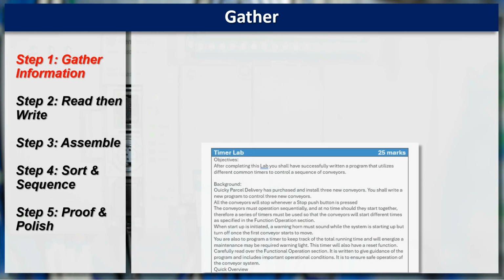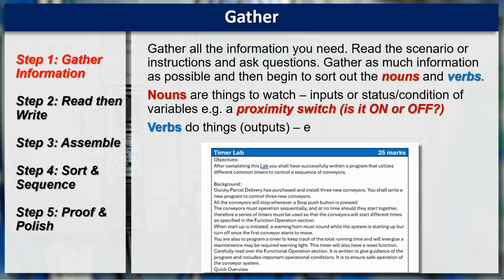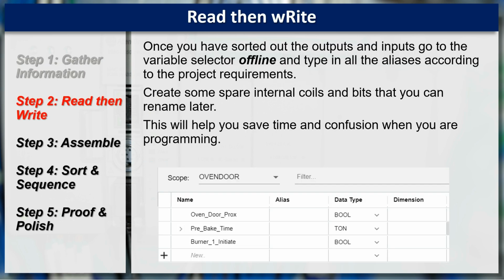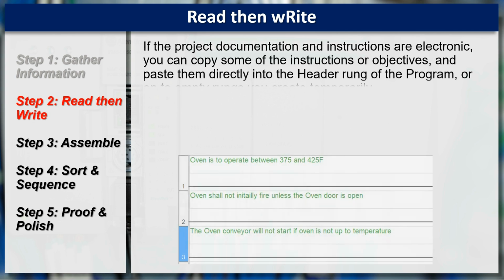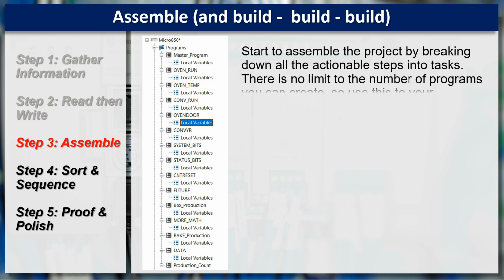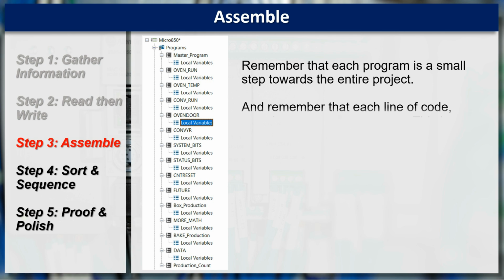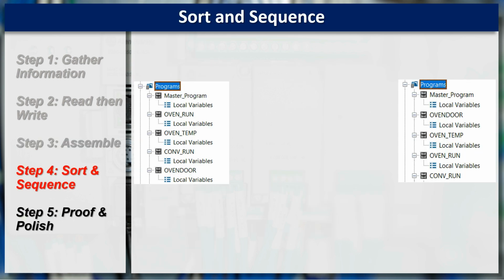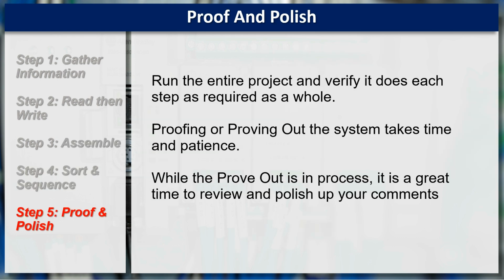5 steps to plc programming success